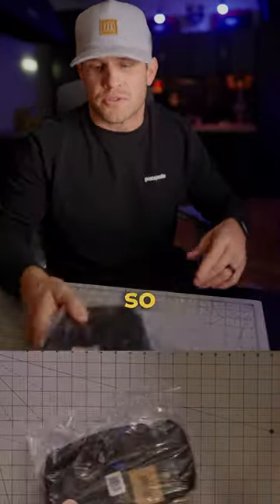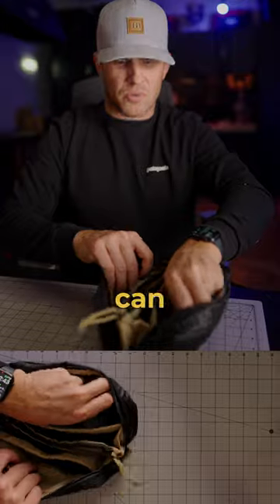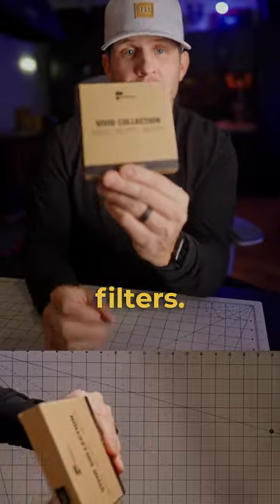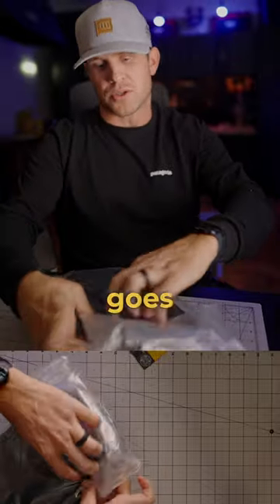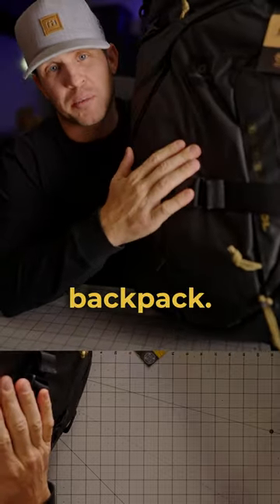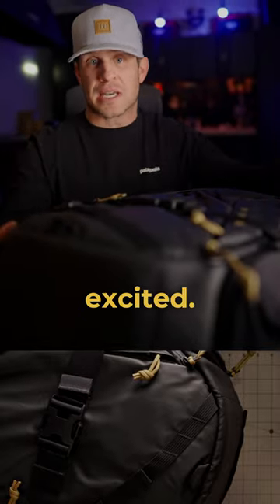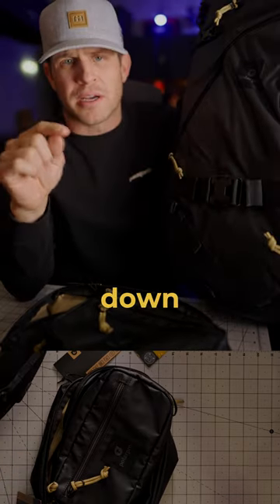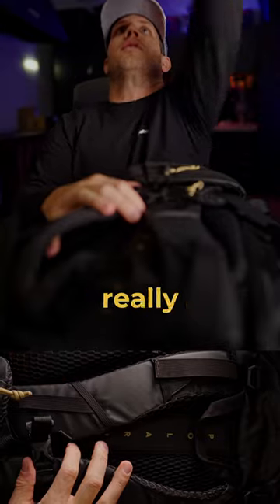UNBOXING PolarPro Gear - BOREAL Backpack 50L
In this video, we unbox the PolarPro Gear BOREAL backpack 50L. This innovative backpack is perfect for recreational photographers and outdoor adventurers who demand the best in gear quality and design.

Unboxing gear from PolarPro:
BOREAL Backpack 50L
BOREAL Tech Pouch
Mavic 3 Pro Filters

ARTGRID --- Use ARTGRID to find cinematic stock footage for your YouTube videos and client projects:

BEAST CAMERA
2nd CAMERA
FPV DRONE
NOMATIC X PM 25L Bag
NOMATIC X PM 35L Bag
LowePro ProTactic 450 Bag
TRAVEL LIGHTS
QUICK RELEASE SYSTEM
LARGE BACKPACK
FREEWELL Magnetic VND Filters
SANDISK SSD
NOMATIC X PM Tech Kit
ANKER 747
ACTION CAM